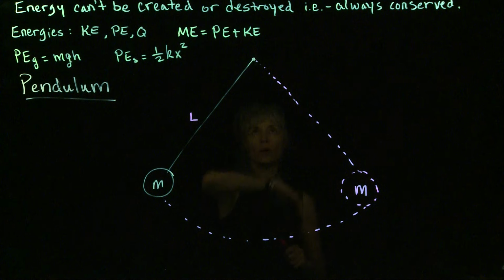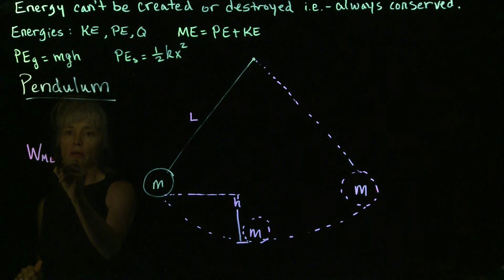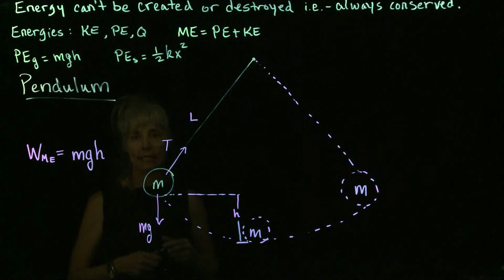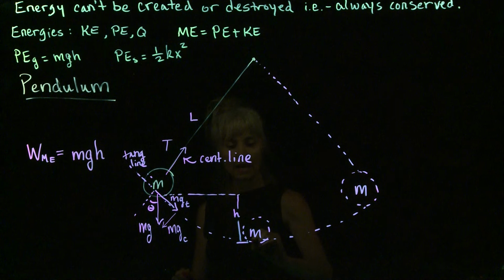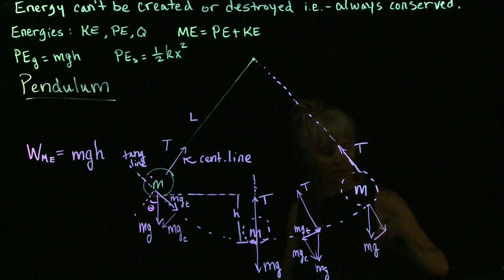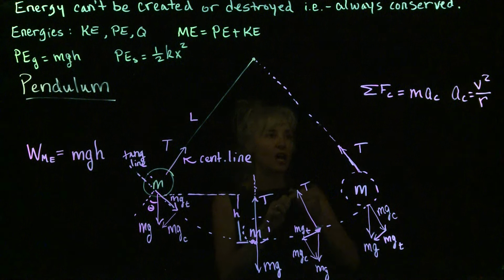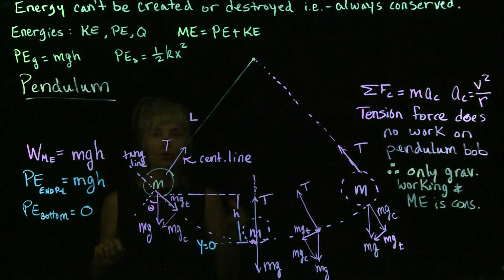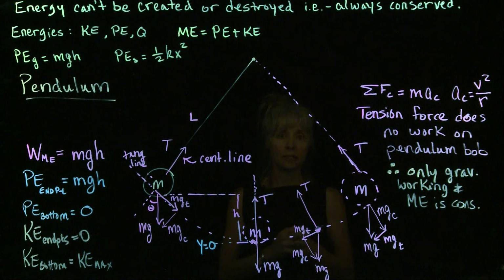Ch7_lecture7_pendulum